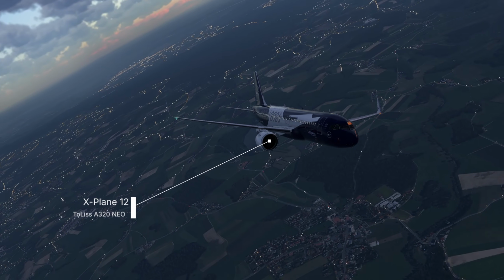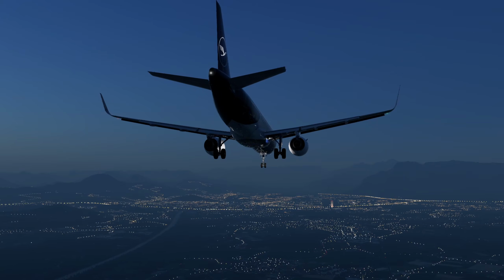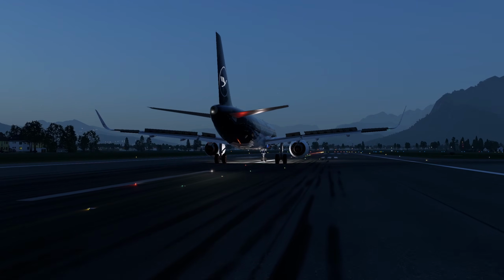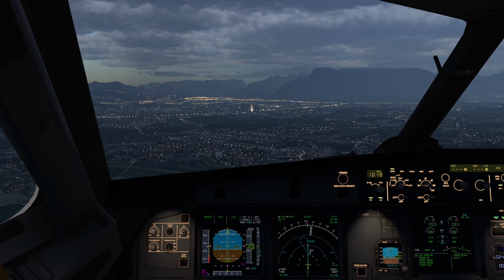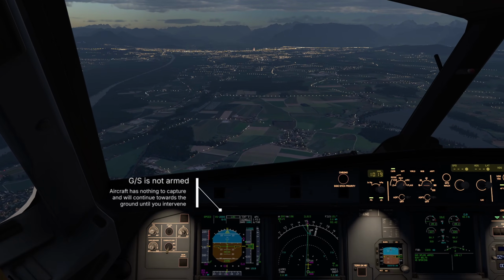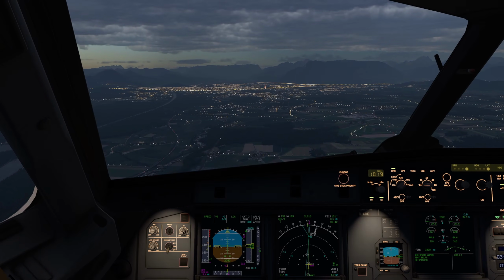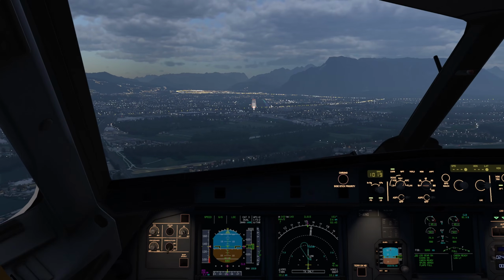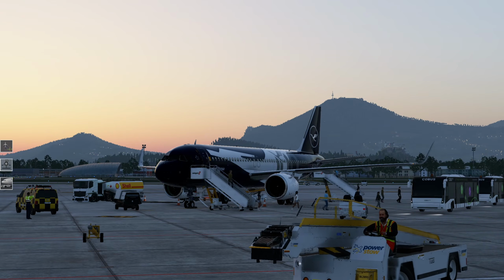Glide Interception From Above | Airbus Flight Sim Class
In this video I cover Glide Interception from above (high on final approach).

Hi there, and welcome to Airbus Videos! My name is Casper, and I'm an Airbus A320 family type-rated First Officer.

⚠️ The contents of this video are intended ONLY for flight simulation purposes. Under no circumstances should they be used for any real-world application.

⏱️ Timestamps
00:00 Intro
03:24 Procedure description
07:58 Procedure demonstration 1
10:07 Common Error 1
13:38 Common Error 2
17:55 Procedure demonstration 2
24:55 Closing thoughts

📄 Articles can be found on the Discord server.

Addons used in this video:
ToLiss A320 NEO
X-Plane Map Enhancement
SFD Global
Simheaven X-EUROPE
RealOps